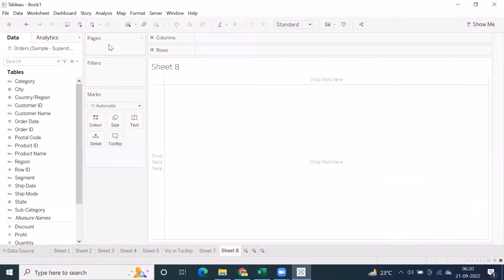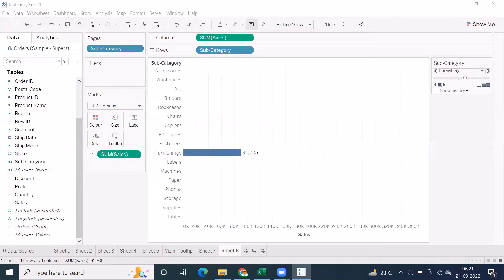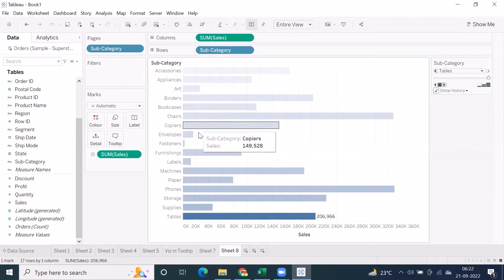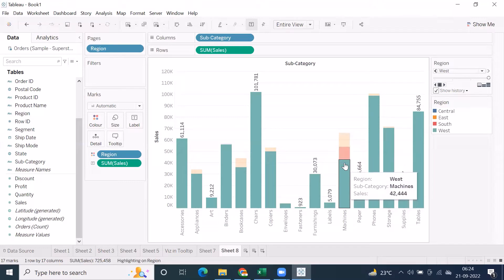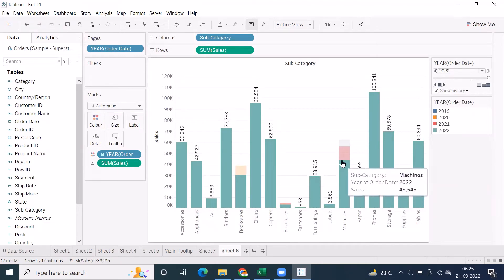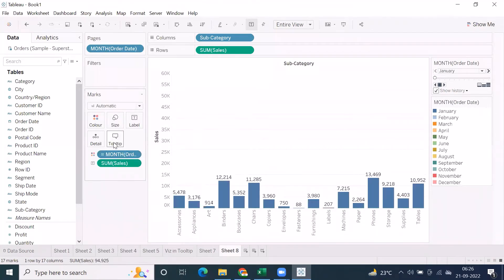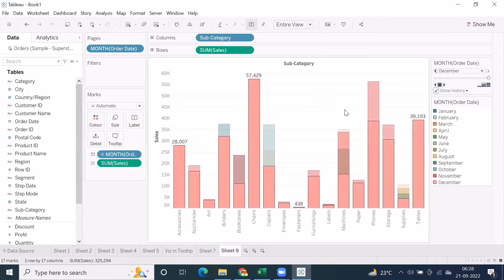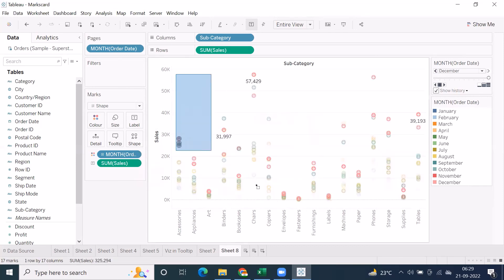Tableau Pages | Play button in Tableau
We can use play button in tableau using Pages